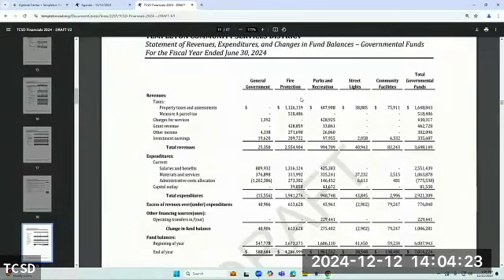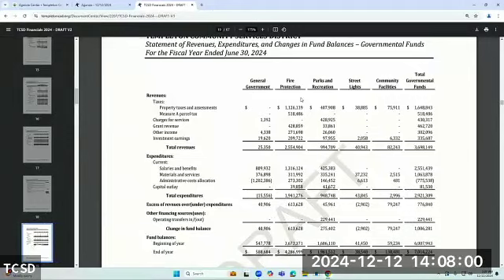December 12, 2024 Measure A Oversight Committee Meeting